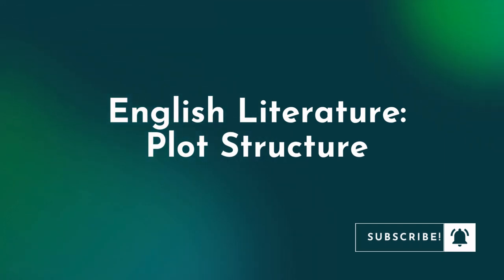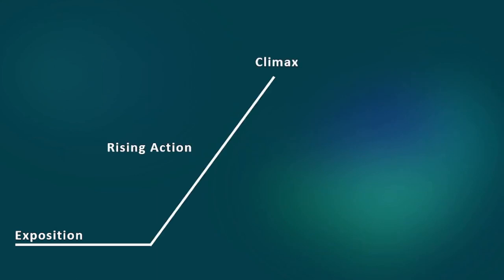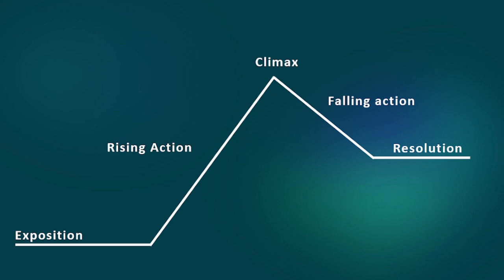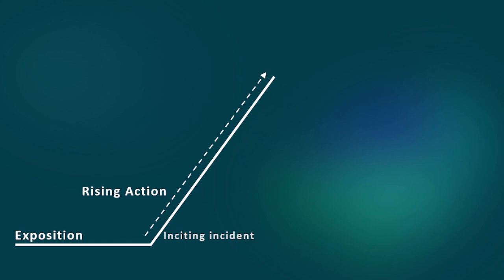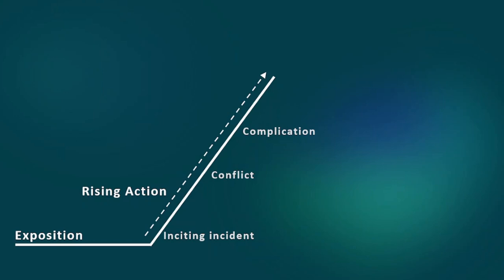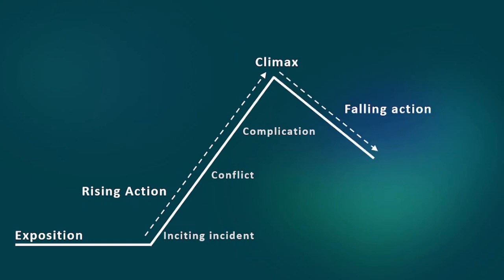Plot graphs - Freytag's Pyramid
An overview of Freytag's Pyramid of plot structure. Freytag's pyramid is a pattern that a lot of stories follow - it contains five elements. This video gives a brief introduction to the concept of exposition, rising action (consisting of conflict and complication), climax, falling action and resolution (also known as the denouement).